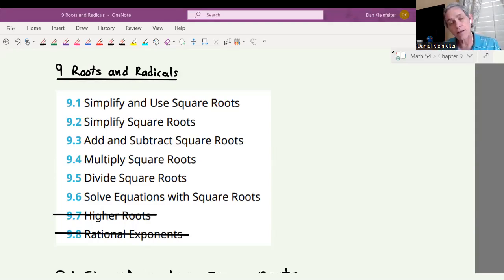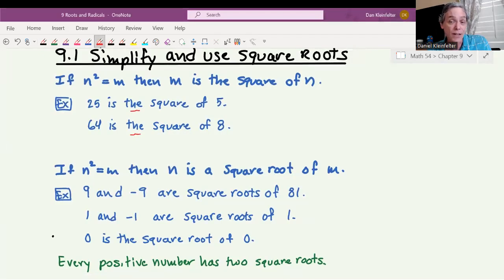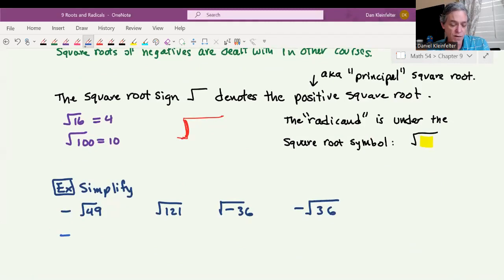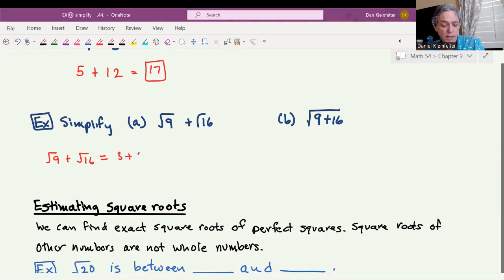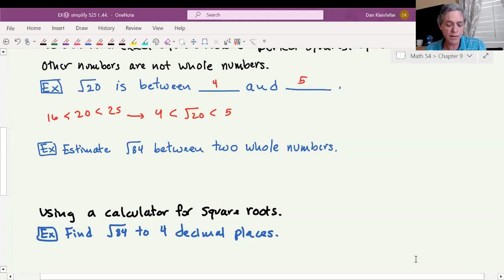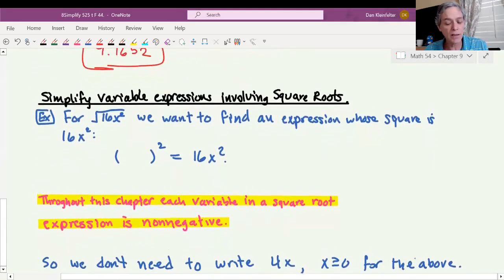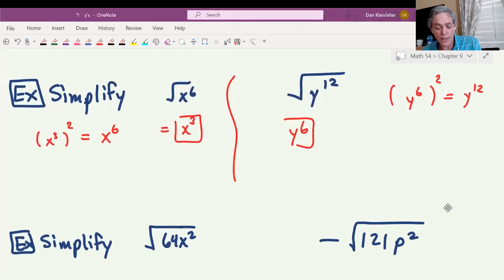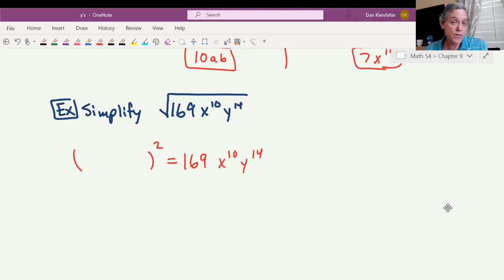M54 9.1 Simplify and Use Square Roots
Definition of the square of a number, square root of a number. Approximating  square roots by whole numbers or using a calculator. Simplifying square roots of perfect squares.